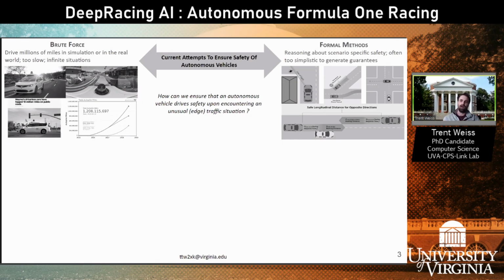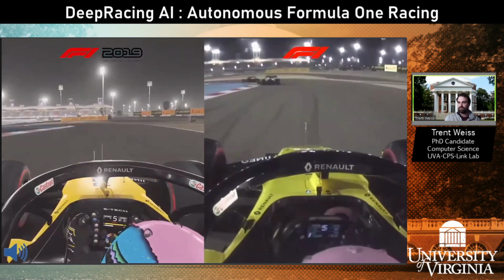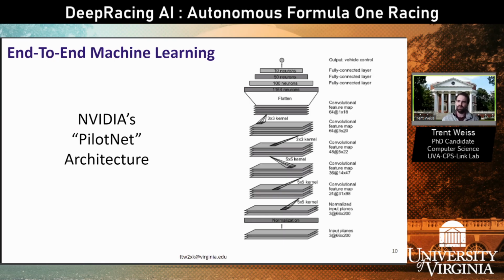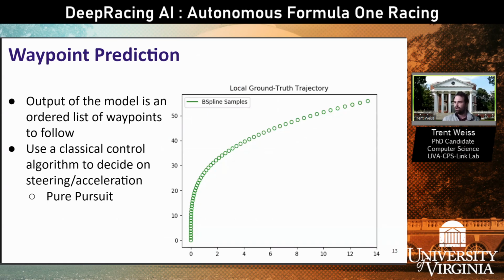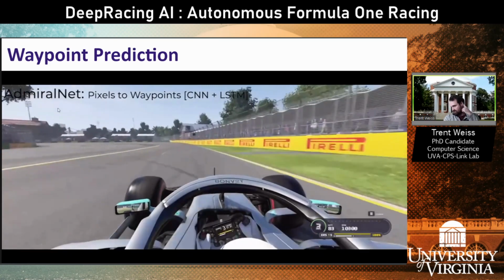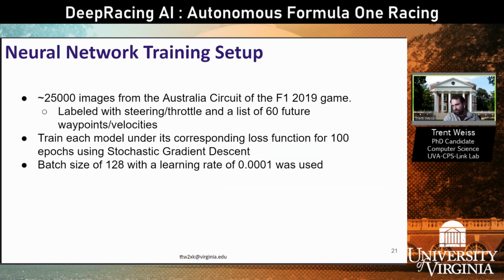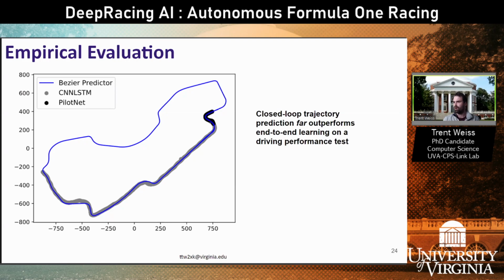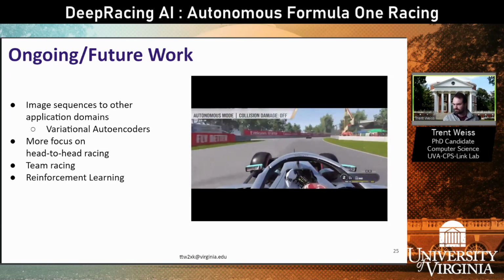DeepRacing AI - Autonomous Formula One Racing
Demonstrating high-speed autonomous racing can be considered as a grand challenge for vision based end-to-end deep learning models. DeepRacing AI is a novel end-to-end framework for trajectory synthesis for autonomous racing. We train and demonstrate the effectiveness of our approach using a high fidelity and photo-realistic Formula One gaming environment - used by real racing drivers. This is the first work that has used the highly realistic F1 game as a simulation environment for deep learning models. We present a novel method for single agent autonomous racing by training a deep neural network to predict a parameterized representation of a trajectory. Our Bezier curve based trajectory synthesis approach outperforms several other end-to-end DNN approaches for autonomous racing. In addition to evaluating our methodology in a closed-loop manner in the game; we also implement the DeepRacing algorithm on a 1/10 scale autonomous racing test-bed and show its ability to handle real-world data at high speeds.

Trent Weiss
Varundev SureshBabu
Prof. Madhur Behl

Computer Science
Cyber-Physical Systems Link Lab